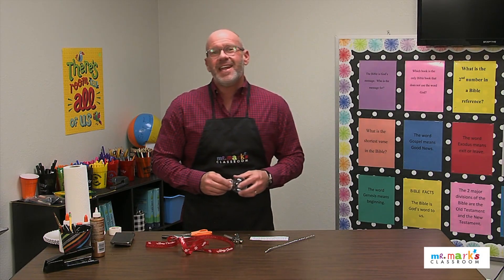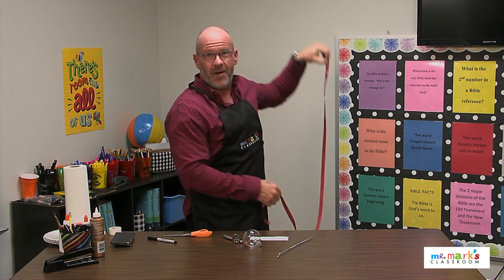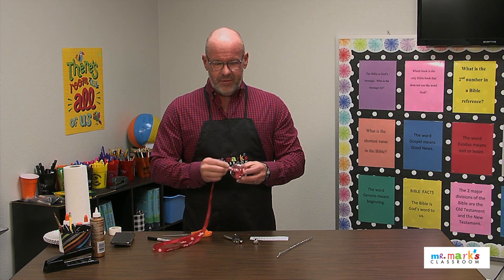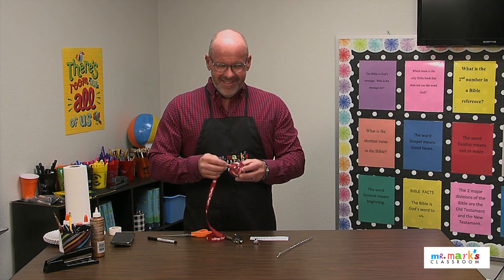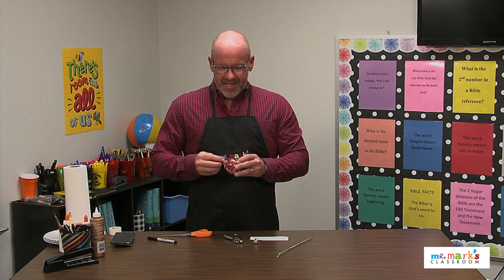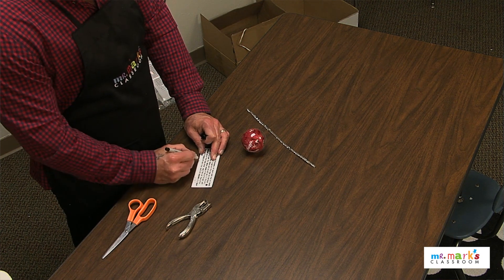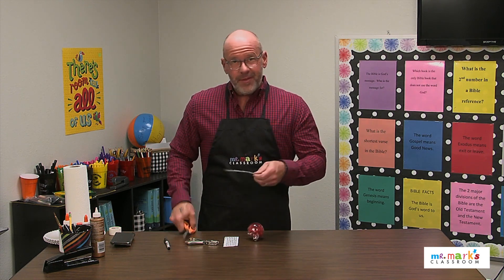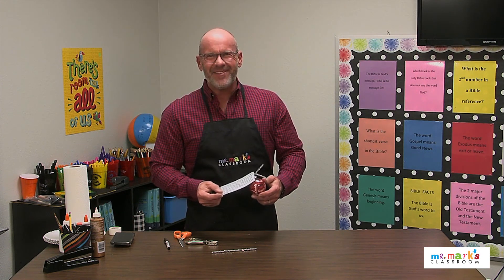This Tall Ornament